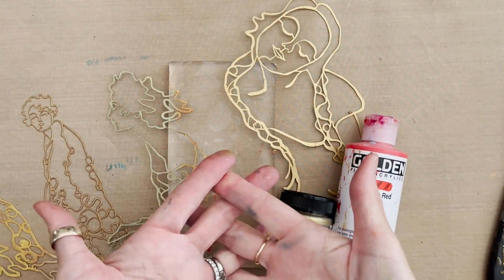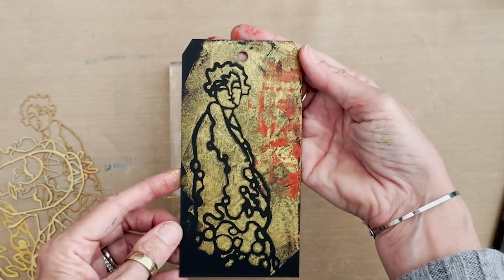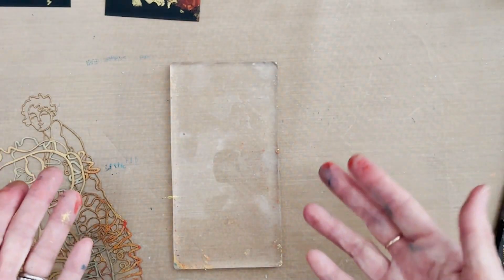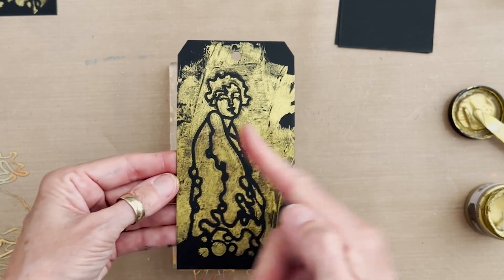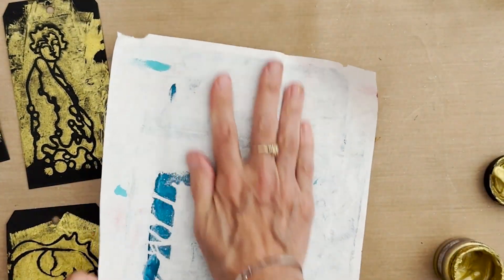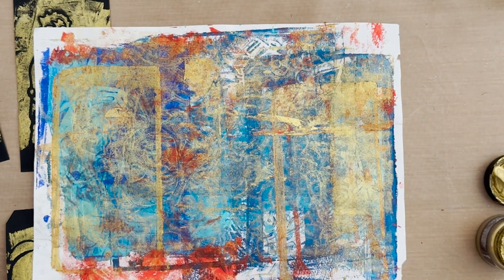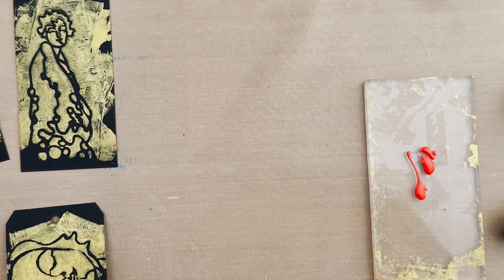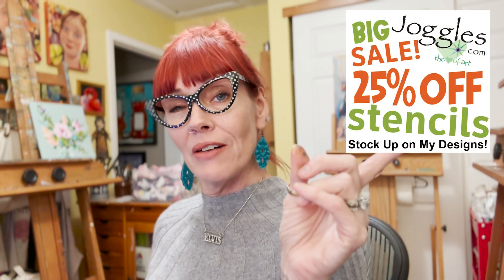Dazzling Golden Klimt Mixed Media Tags–Tutorial Tidbits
Today’s Tidbit features me making MORE mixed. media gift tags, ‘tis the season, this time with my Gustav Klimt Women 5x7 masks, smooth and sturdy black tags, and some metallic gold paint with red accents. These tags would look amazing on baked goods, there’s enough room to jot down the ingredients or the link to the recipe on the back! Use them all year long or apply the techniques to your note cards or your next mixed media art project. The key discovery I made was the 2-inch Speedball deluxe rubber brayer allowed me much more control in terms of putting the gold metallic paint exactly where I wanted it.

Multi Colored Curling Ribbon